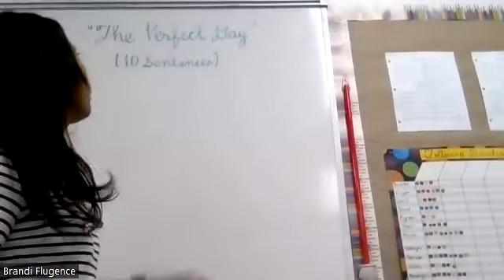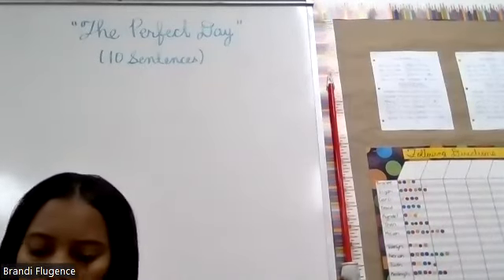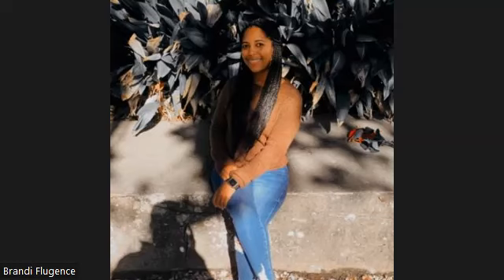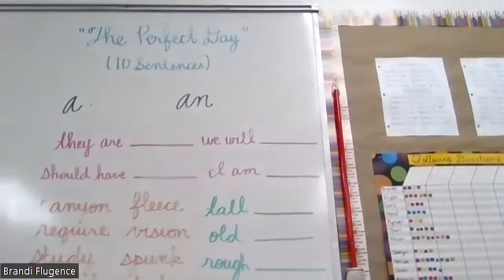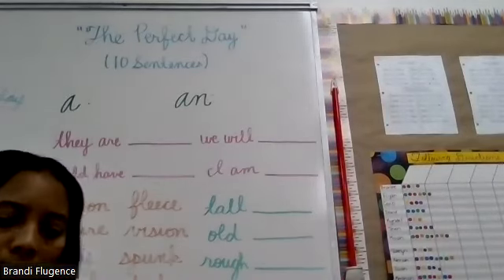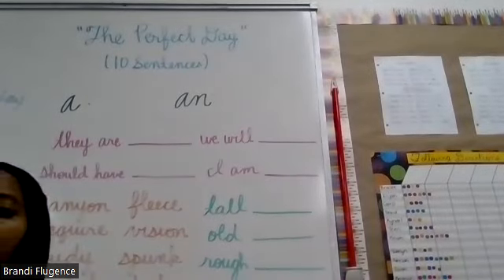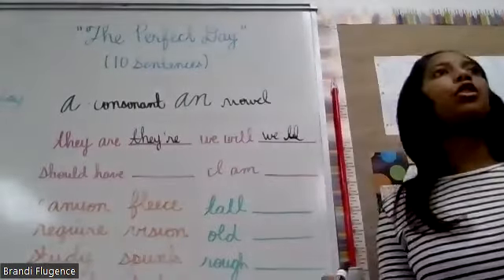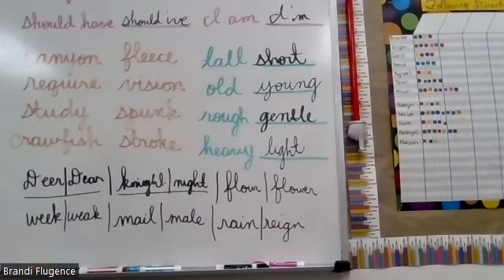Live Class 3_27